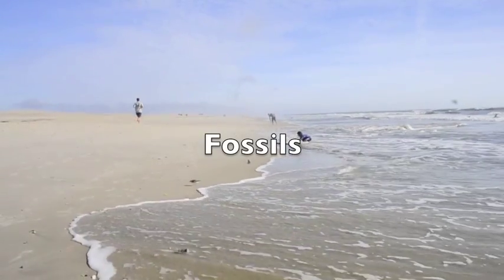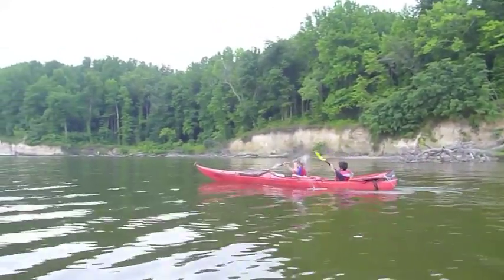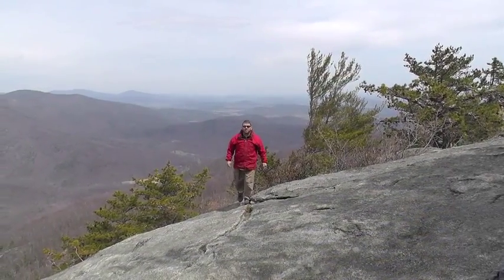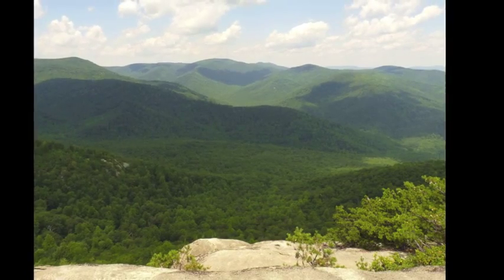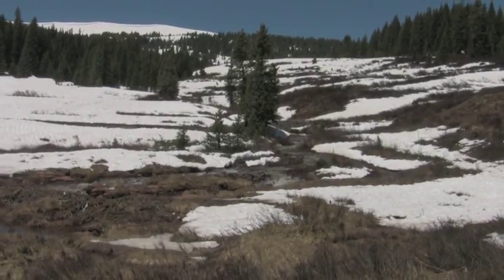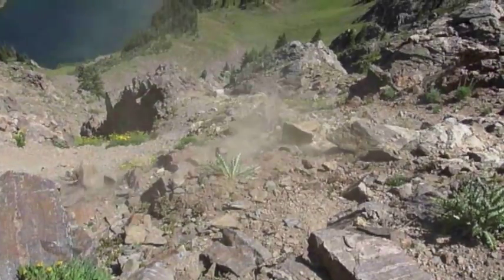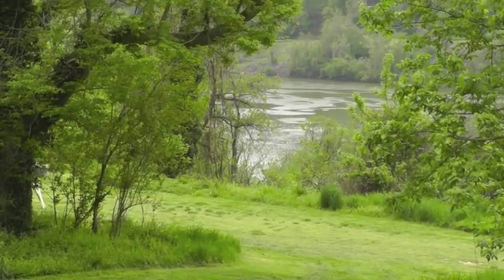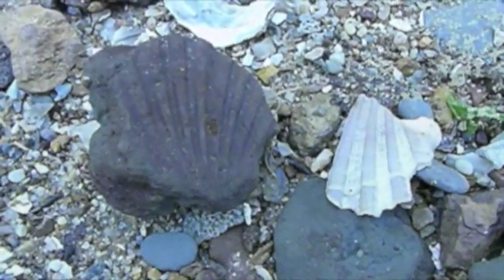651 Introduction to Fossils Appalachian Mountains Coastal Plane and Piedmont Plateau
If you walk along the Potomac River, you can find fossils of animals that used to live in an ocean.  In this video, learn how the fossils got there, and learn why fossils of ocean animals can be found on land that is now over 100 miles away from the Atlantic Ocean.